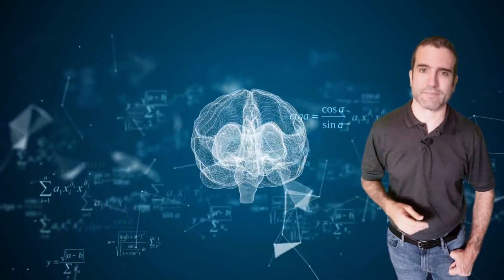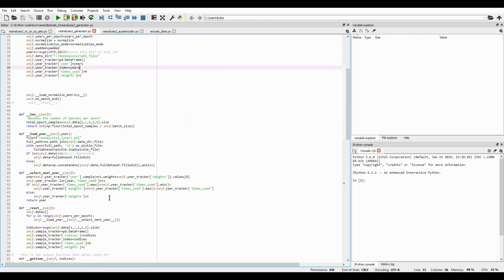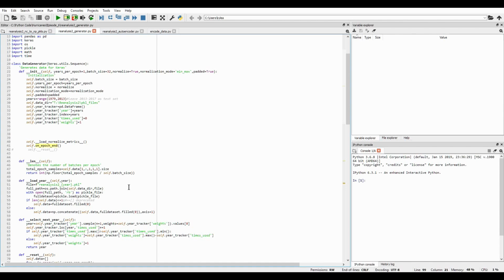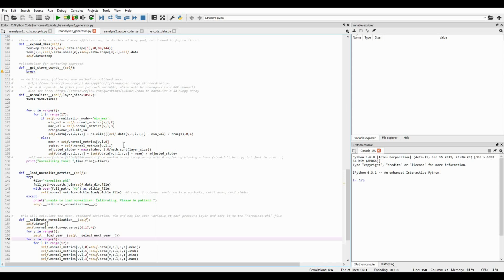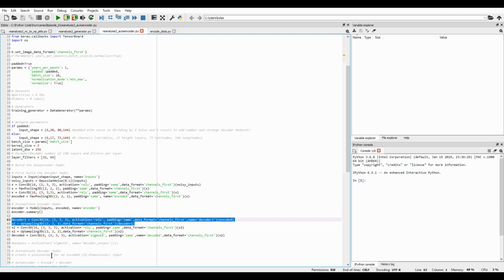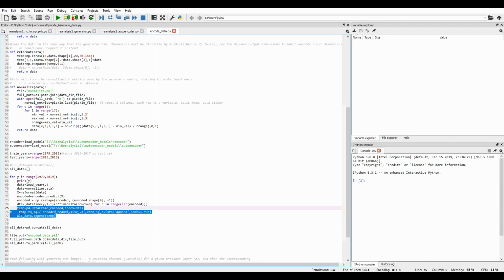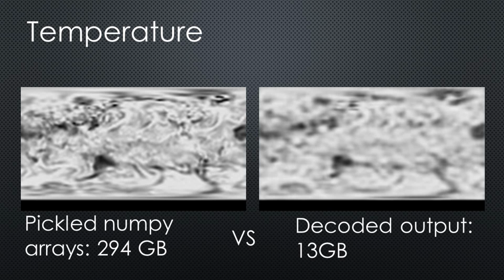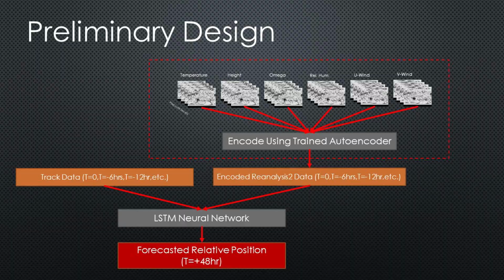Predicting Hurricanes: Episode 6. Preliminary Design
Well, I got my 3D autoencoder working, and while it still needs some work, it's performance has me convinced it this is the right direction to go for now. In this episode, I'll get into my 6 channel, 3d autoencoder, and build on it to lay out my preliminary design model.